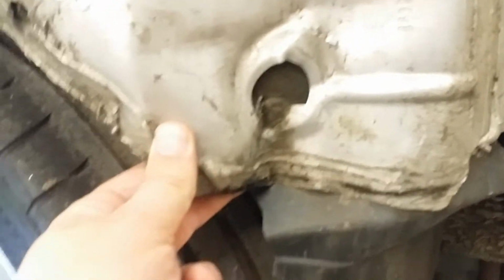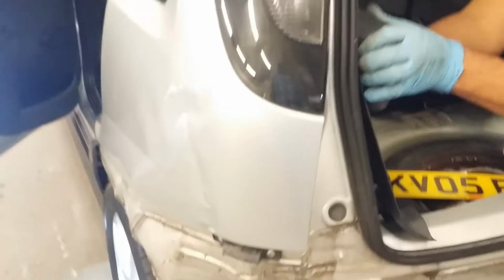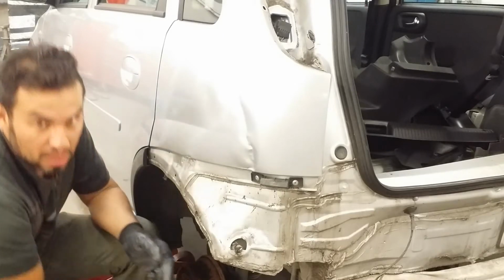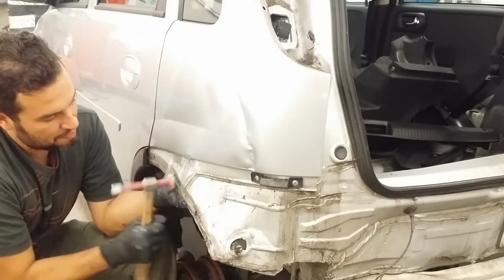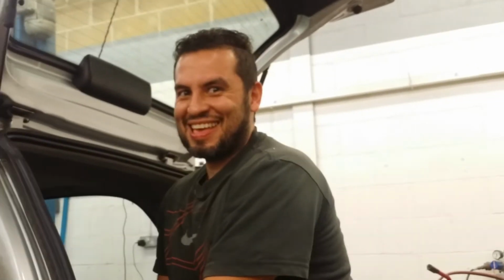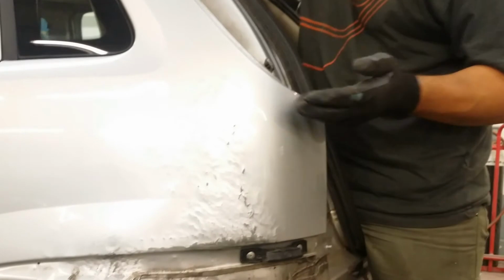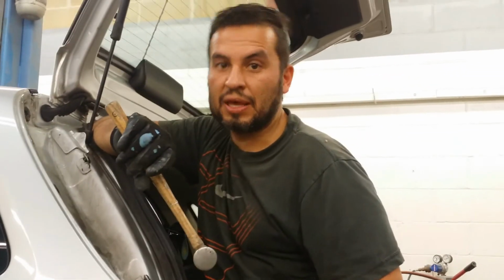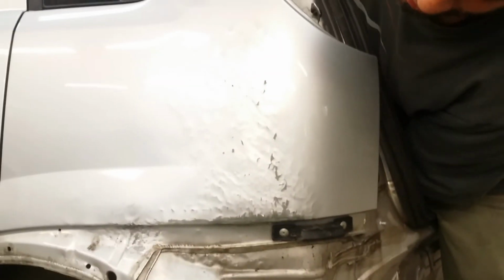The Corsa dent repair ( the Master at work)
In this video,Anderson shows us how to repair a Big dent in the Corsa's n/s quarter panel